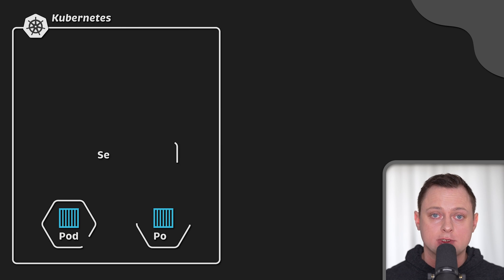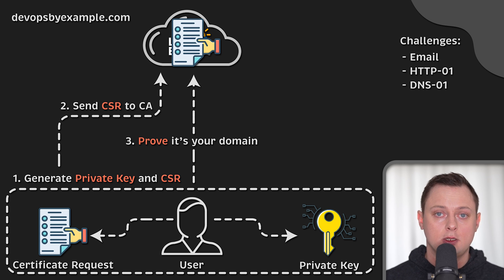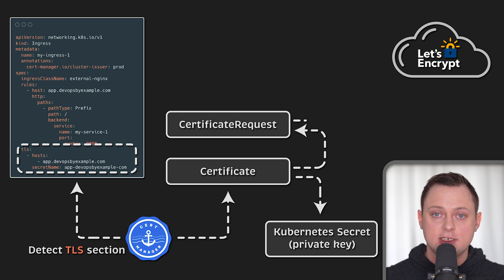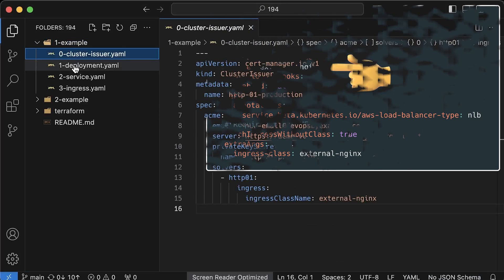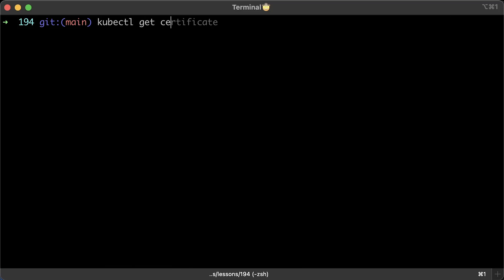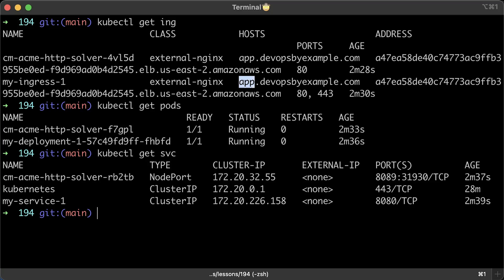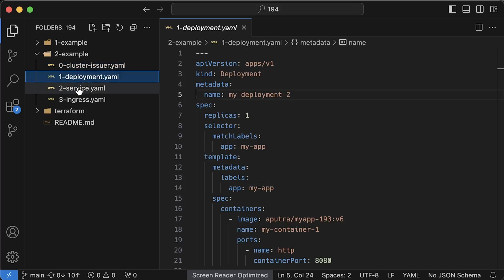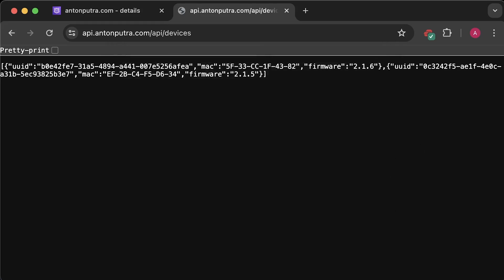How to debug Kubernetes Ingress? (TLS - Cert-Manager - HTTP-01 & DNS-01 Challenges)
▬▬▬▬▬▬▬ Timestamps ⏰  ▬▬▬▬▬▬▬
0:00 Intro
0:47 How to Secure a Website with TLS?
2:22 HTTP-01 Challenge
2:58 DNS-01 Challenge
3:37 Cert-Manager Kubernetes Ingress Workflow
5:30 HTTP-01 Challenge Demo
12:12 DNS-01 Challenge Demo